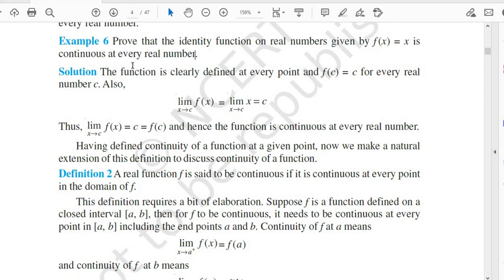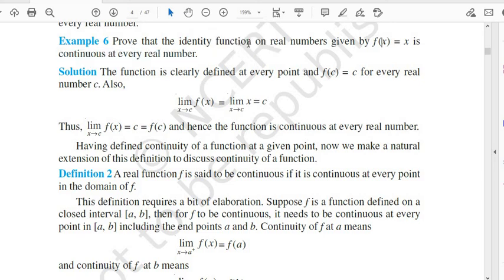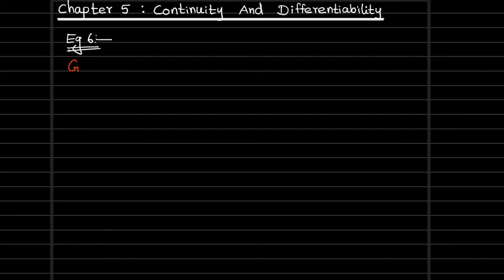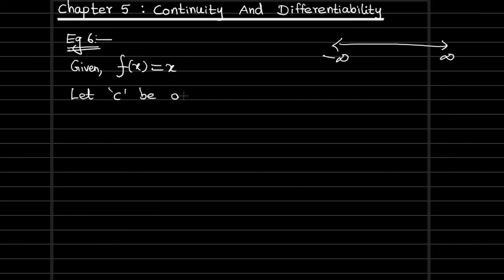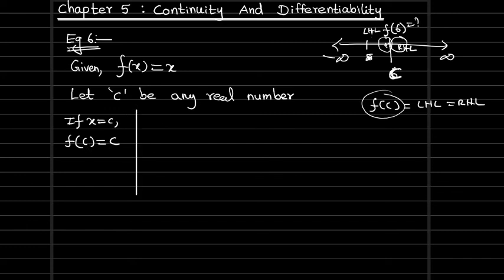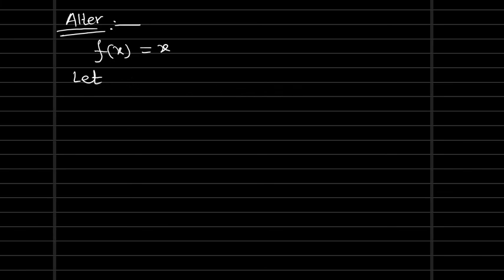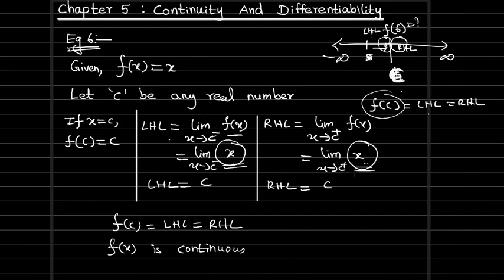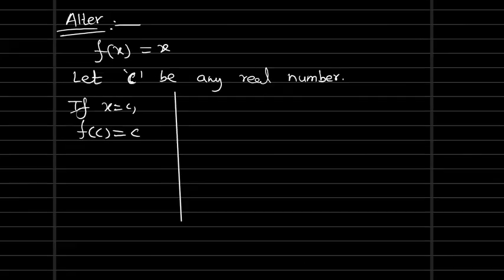CBSE Grade 12 MATHS : CHAPTER 5 - Continuity and differentiability - Example 6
CHAPTER 5 - Continuity and differentiability -  Example 6
NCERT MATHS I example 6 Prove that identity function on real numbers given by f(x) = x , is continuous at every real number I 12th std maths I XII maths I josh maths I cbse maths I term 1 12th maths l CBSE Maths in English l